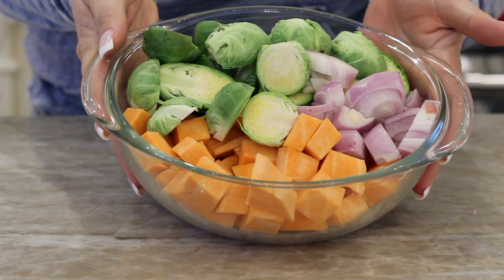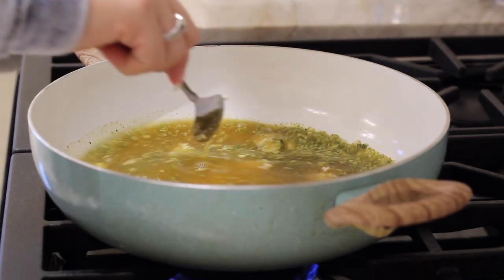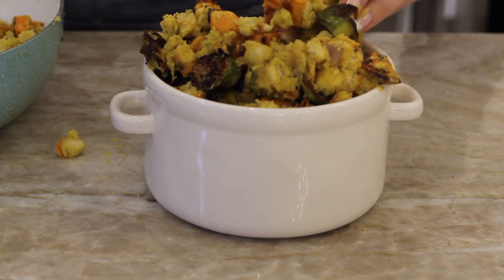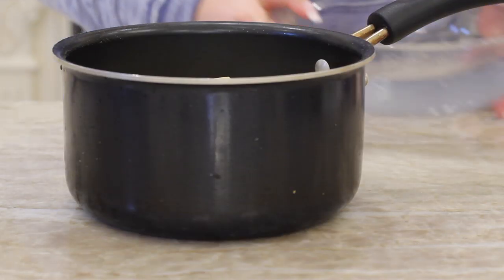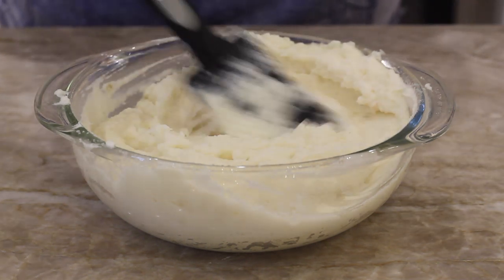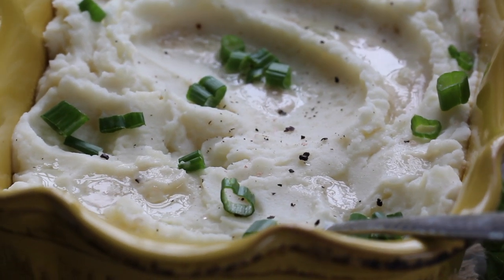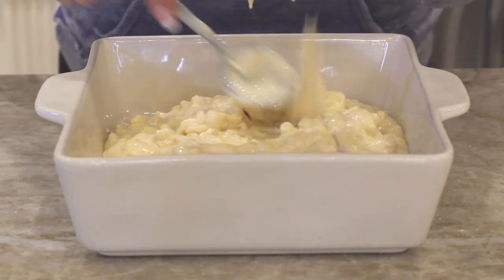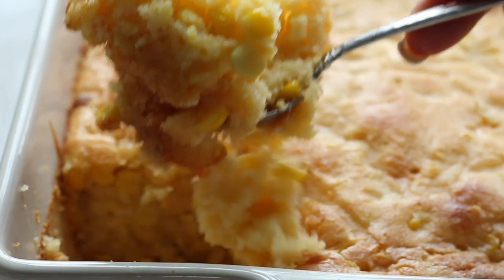EASY VEGAN THANKSGIVING SIDE DISHES | PLANTIFULLY BASED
Hi my friends! I have 3 incredible Thanksgiving side dishes for you guys!! I hope you enjoy them. Let me know if you try them out.

ROASTED VEGETABLE STUFFING
1 sweet potato, cubed
15 Brussel sprouts, cut in half
1 shallot, roughly chopped
1 tsp olive oil [5ml]
Crack of black pepper
Dash of salt
10-12 oz bread cubes from boxed stuffing mix
*please be sure to check ingredients to make sure it is vegan friendly Pepperidge Farm Herb Seasoned is
2 tbsp vegan butter [28g]
2 cups vegetable broth [480ml]

MASHED POTATOES
2 large russet potatoes
1/2 cup non-dairy milk, unsweetened and unflavored [120ml]
1/3 cup vegan sour cream [3 oz]
3 tbsp vegan butter [42g]
*I like Miyoko’s
Garnish with green onions or chives, black pepper, salt and vegan butter

CORNBREAD CASSEROLE
1 package of cornbread mix [15oz]
1/2 cup vegan butter, melted [112g]
1 cup non-dairy milk [240ml]
1 cup vegan sour cream [8 oz]
1 tbsp sugar
*optional
1 1/2 cups frozen corn [12oz]
1/2 cup vegan cheese [56g]

MY CAMERA (CANON REBEL T6)
50MM LENS
MY TRIPOD
**$2 EBOOK**